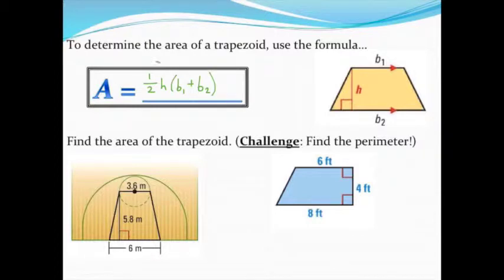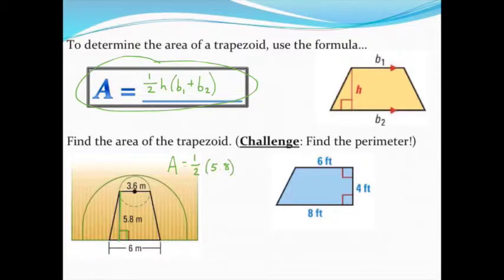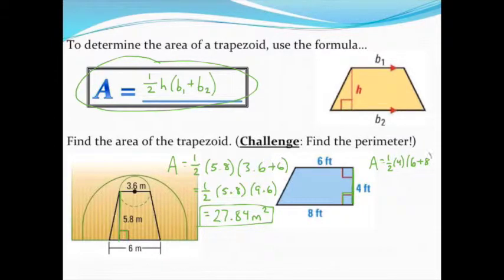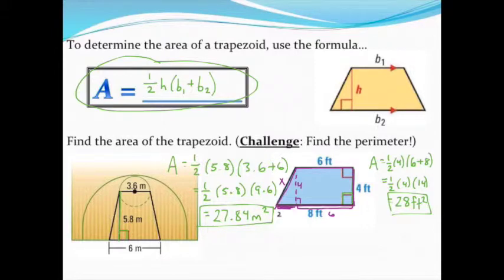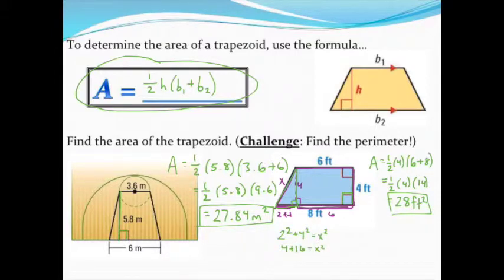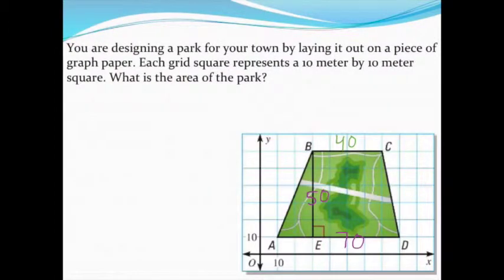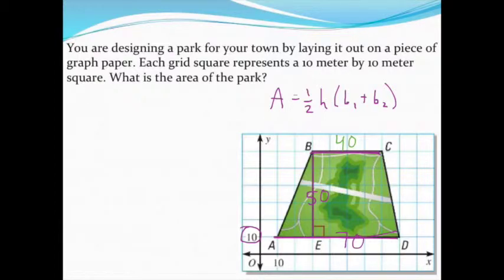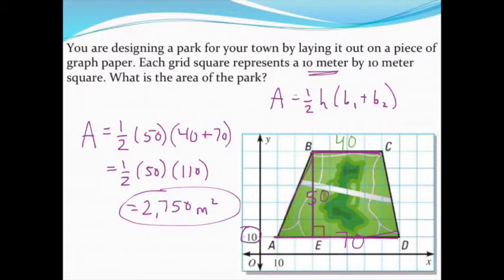Calculating the area and perimeter of trapezoids